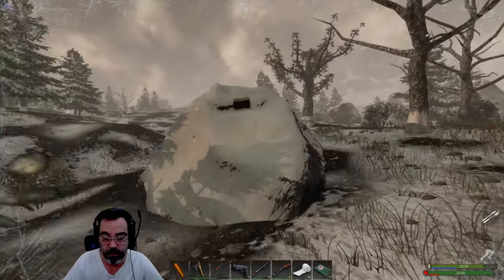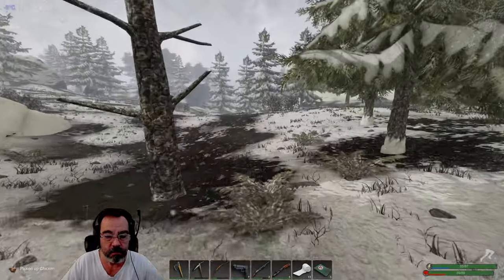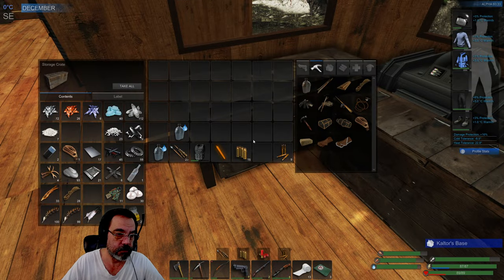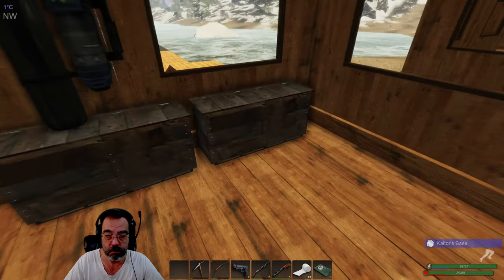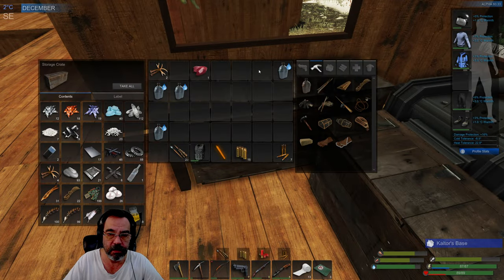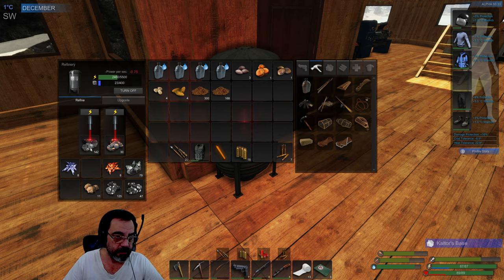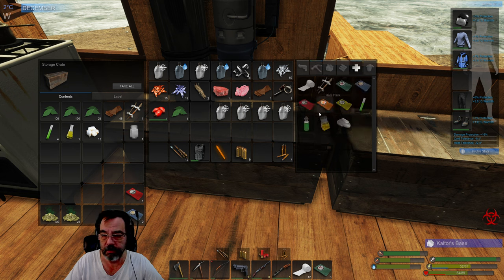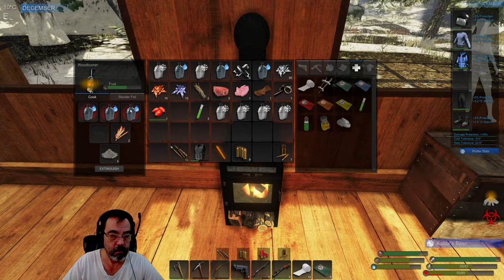Subsistence S3 E207 Mining Drill And Infection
Thank you Vlaidin & Heather, for all your support, since  day 1.
Twitch.tv/vlaidin

Thank you to Ogopogo for the new intro and channel art!!

Now accepting Brave Tips (basic attention tokens).
Your tip is much appreciated and will help make it possible to continue to improve the channel.

Welcome back to Subsistence.

Current features:
* Single player and Co-op PvE sandbox experience.
* Crafting mechanics.
* Farming.
* Animal husbandry.